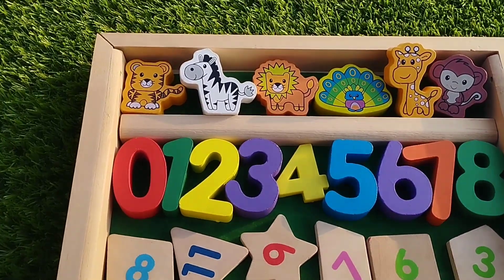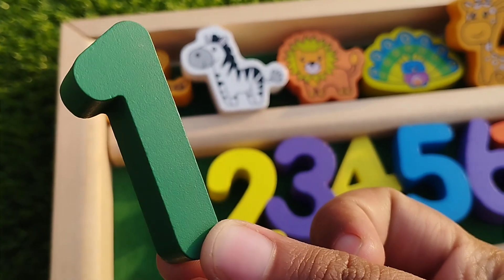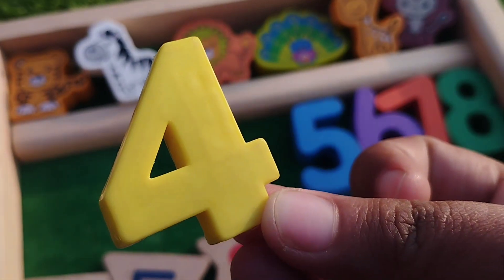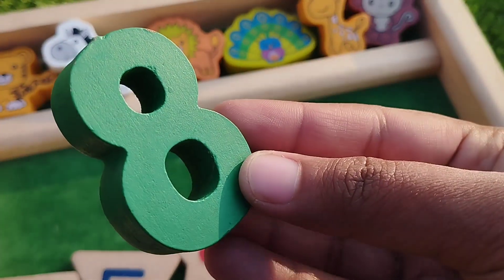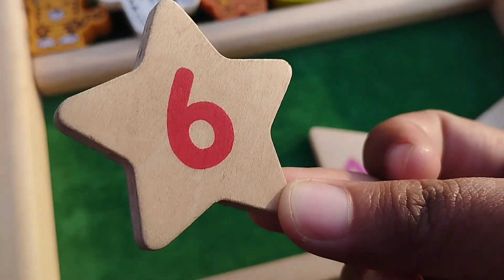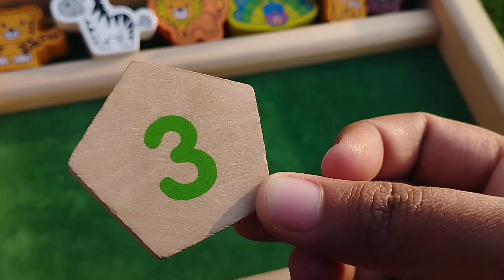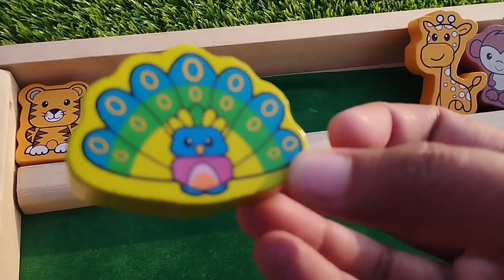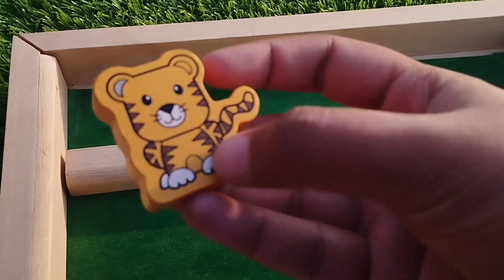numbers puzzle, Learn Shapes, Numbers, Counting 1 to 10 with wooden Animal Puzzles for toddlers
iba tv
wellcome to my youtube channel iba tv  for educational videos about numbers puzzle,
Learn Shapes,
Numbers
, Counting 1 to 10 with wooden Animal Puzzles for  toddlers